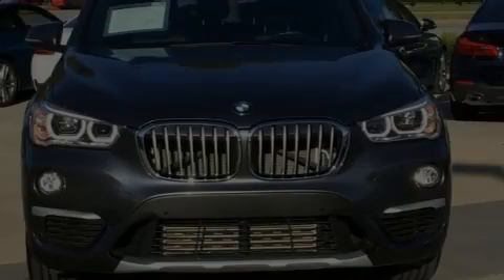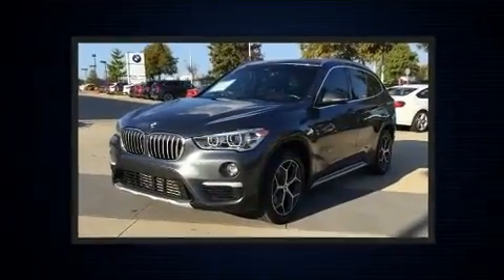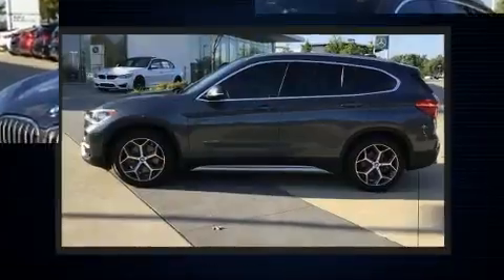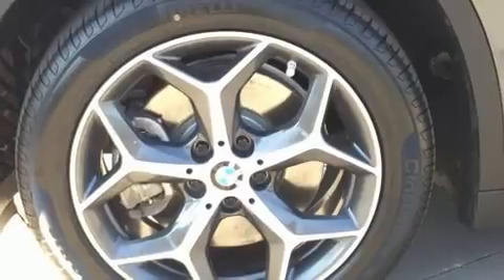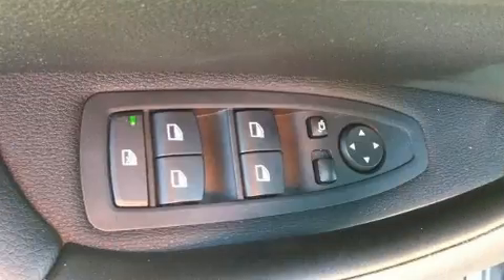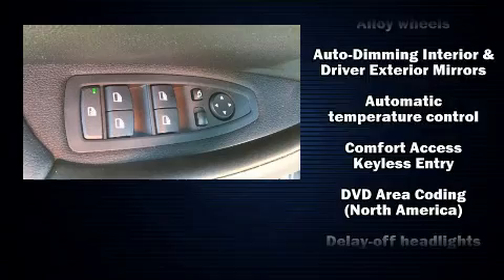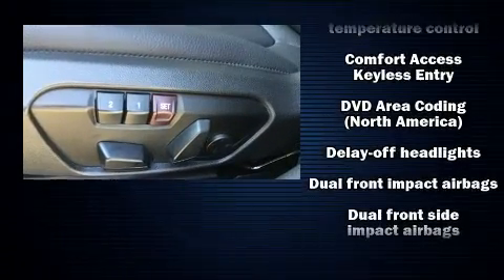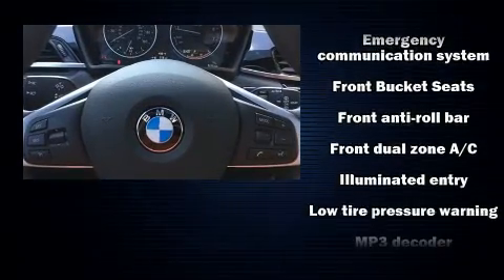2016 BMW X1 Xdrive28i in Bentonville, AR 72712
Discerning drivers will appreciate the 2016 BMW X1. With just over 45,000 miles on the odometer, this 4 door sport utility vehicle prioritizes comfort, safety and convenience. Under the hood you'll find a 4 cylinder engine with more than 200 horsepower, and for added security, dynamic Stability Control supplements the drivetrain. All wheel drive maintains traction at all four corners. The engine breathes better thanks to a turbocharger, improving both performance and economy. BMW prioritized comfort and style by including: delay-off headlights, power front seats, front dual-zone air conditioning, rain sensing wipers, remote keyless entry, a roof rack, and cruise control. In the event of a rollover collision, side curtain airbags provide additional protection for outboard seated passengers. This vehicle has achieved Certified Pre-Owned status, by passing BMW's rigorous certification process. Our aim is to provide our customers with the best prices and service at all times. Stop by our dealership or give us a call for more information.